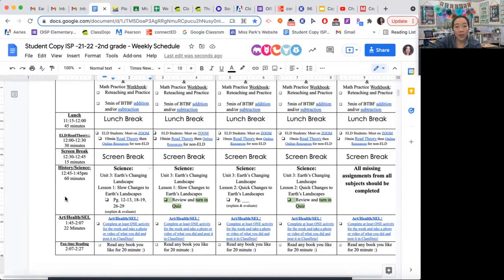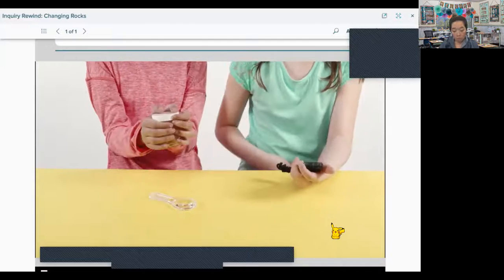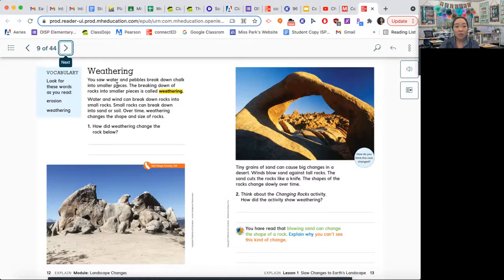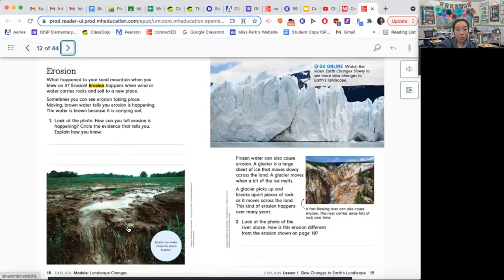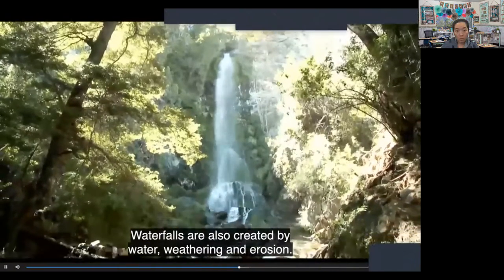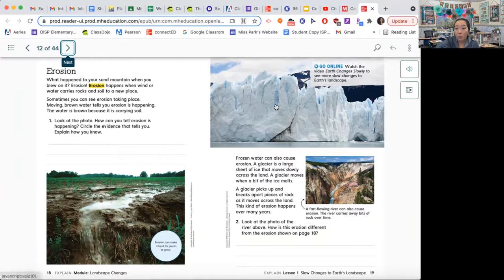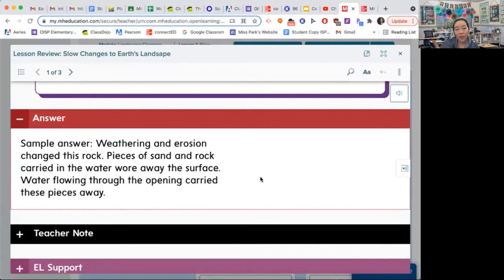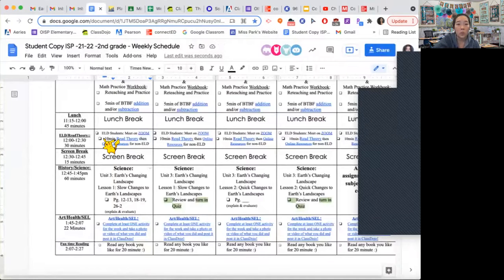Science Unit 3 Lesson 1